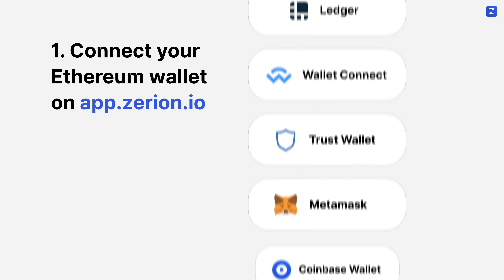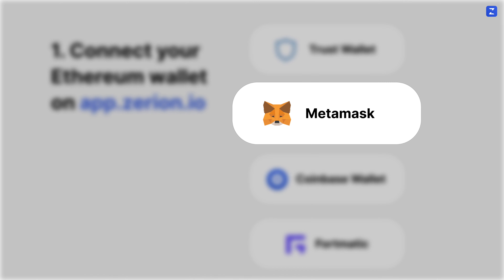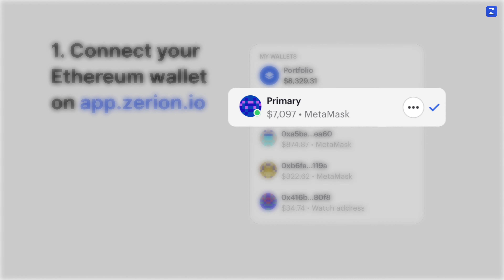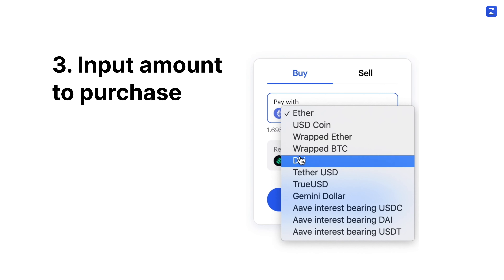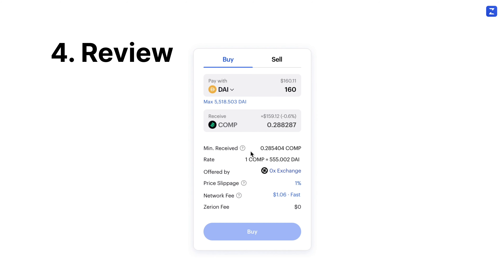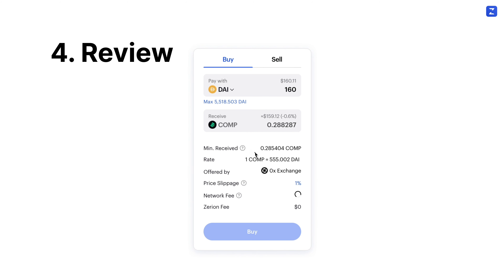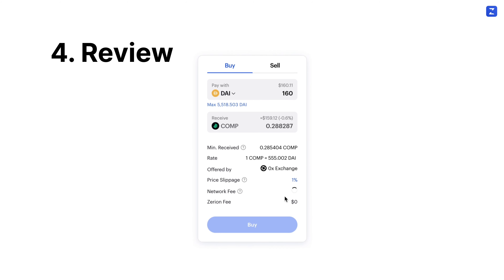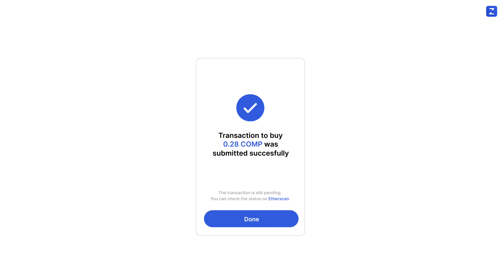How to Trade on Zerion with MetaMask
Zerion is the easiest way to build and manage your entire DeFi portfolio from one place. In this video, we walk you through how to buy and sell tokens, indexes, liquidity pools, and any DeFi asset on Zerion.